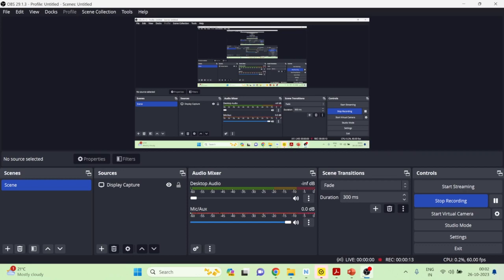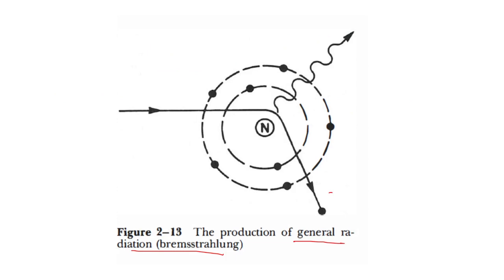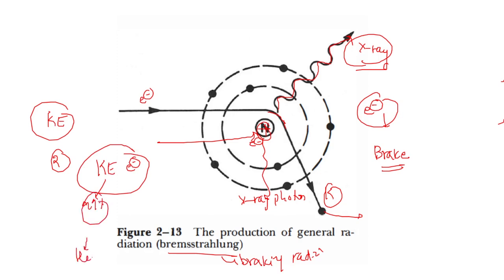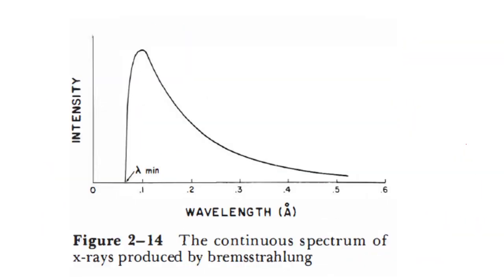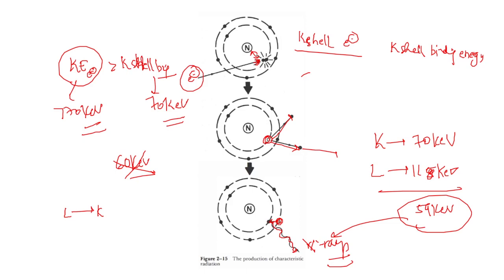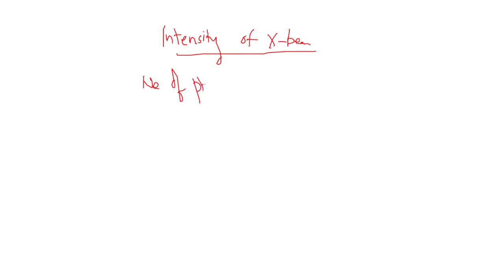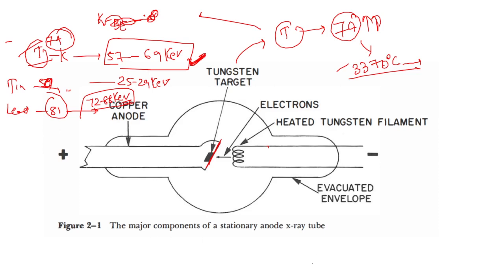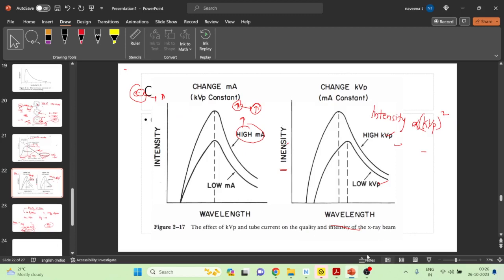Lec 9 Production Of X Rays mkv